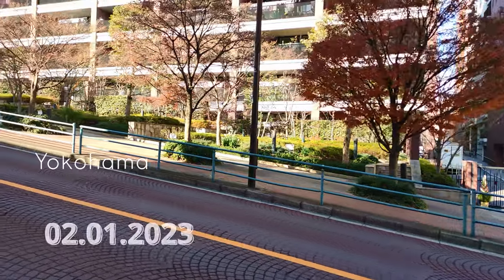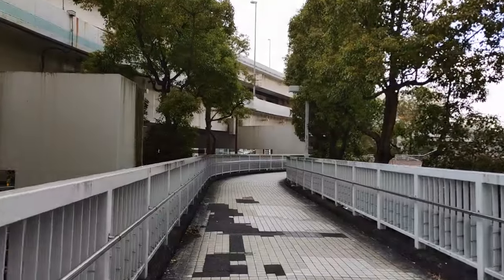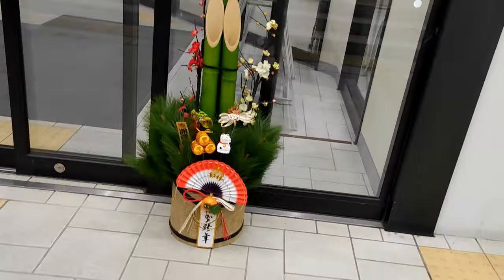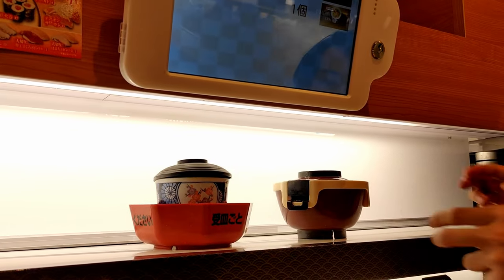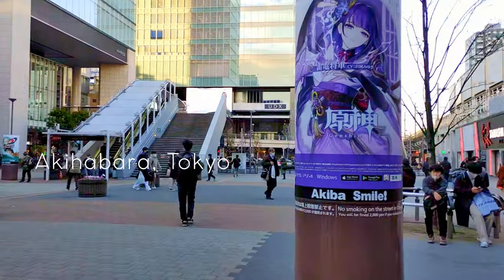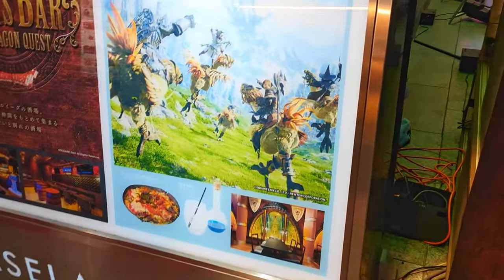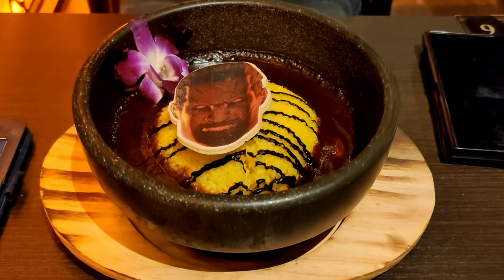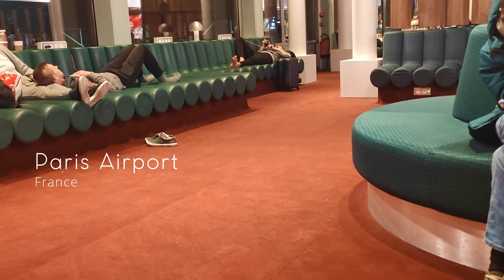Final Fantasy Eorzea Cafe ★Tokyo & Yokohama | Japan【VLOG】Part 7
Places we visited:

Yokohama
Iseyama Kotaijingu
Nogeyama Zoological Gardens
Kuboyama Cemetery
Sengoji Temple
Kura Sushi

Tokyo
Sony Store Ginza
Final Fantasy Eorzea Cafe
Haneda Airport

Chapters:
0:00 Intro
0:30 Yokohama
4:35 Kura Sushi
6:18 Tokyo
9:50 FF14 Café
12:20 Flying home

Music I Used:

Free Music for Videos 👉 Music by Ananya Tare - Before I Call You Baby
Free Music for Videos 👉 Music by Ryu Bloom - winter coat vibes